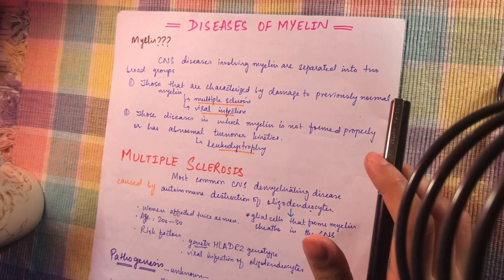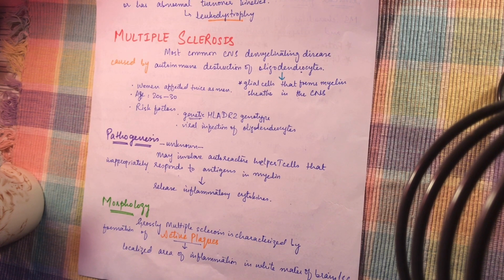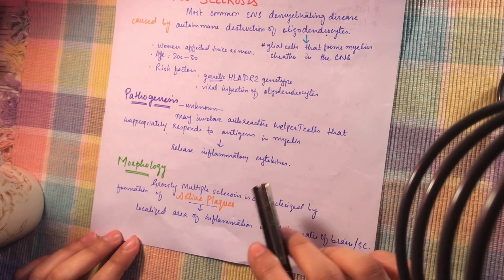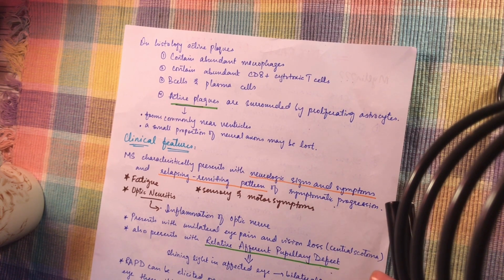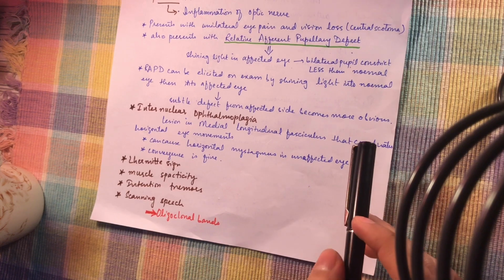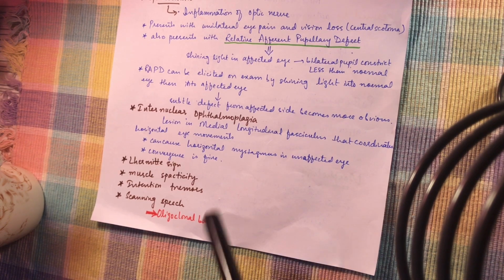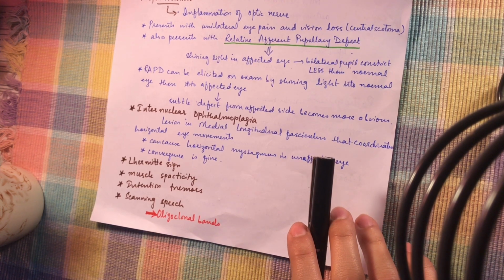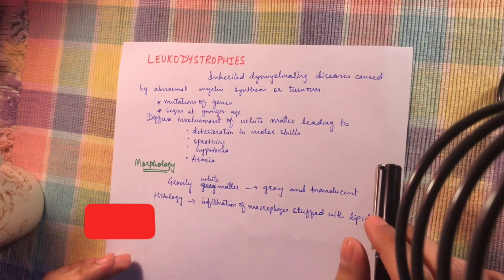Diseases of myelin |Multiple sclerosis & Leukodystrophy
Myelin disorders are of two types:
Those that damage previously normal myelin and
those where mutation occur in myelin formation.
Multiple sclerosis is the most common CNS demyelinating disorder caused by autoimmune destruction of oligodendrocytes.